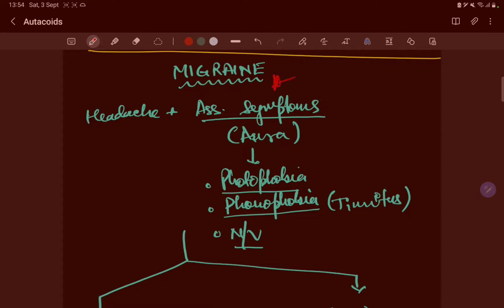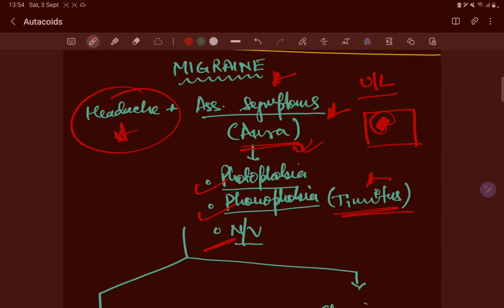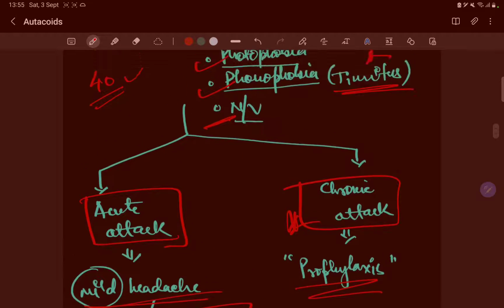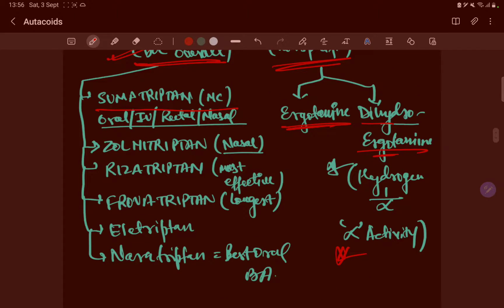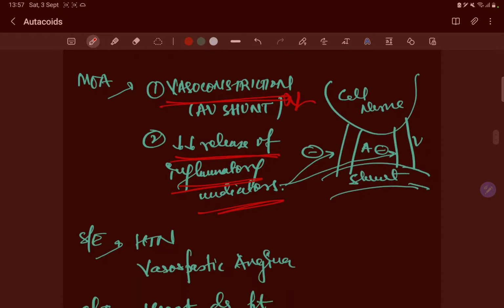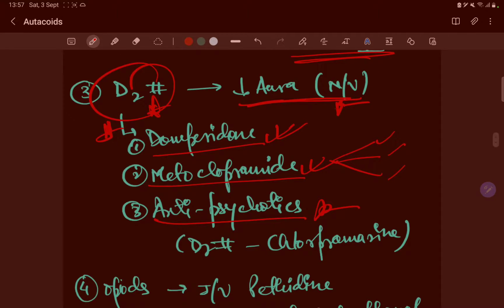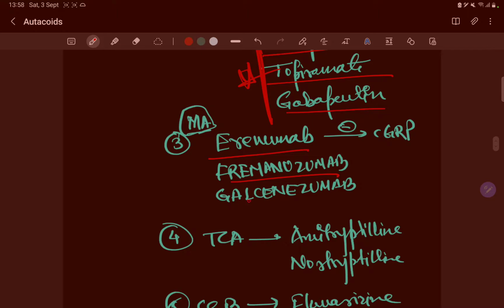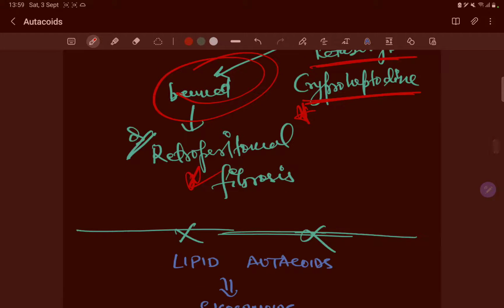|Autacoids | Migraine | Drugs|Part3|